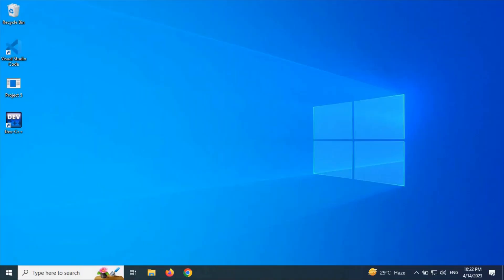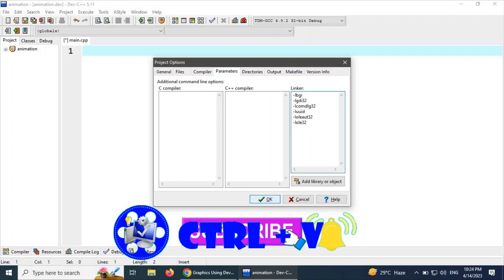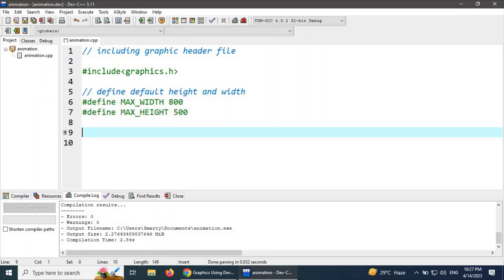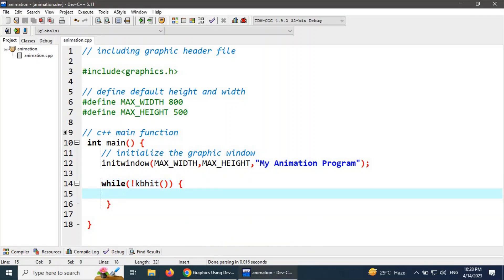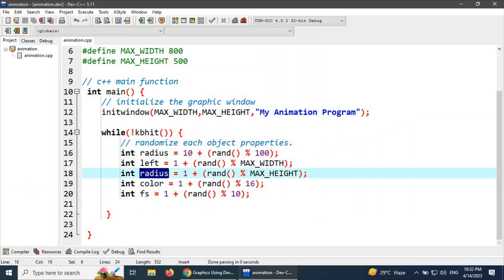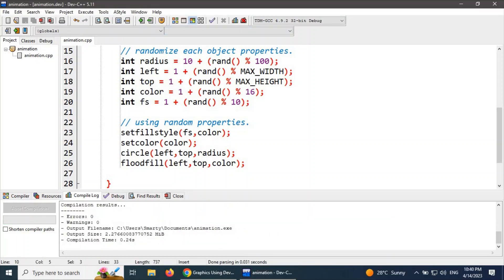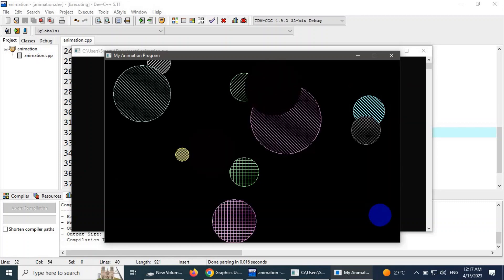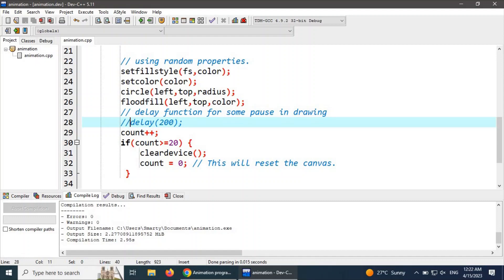Animation CPP Program to Draw Circles| Drawing in C++ using graphics file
In this video session we are talking about the use of graphics in C++ console programs. There is complete example of instms that is demonstrated in this video tutorial to draw animation of circles.
We learn about different graphics.h functions such as initwindow, cleardevice() and setfillstyle. These all functions are used in drawing of various patterned circle objects. The properties of each circle is randomized using rand() function. We have randomize the following properties of circle objects.
1. Radius of Circle
2. Top position
3. Left coordinate
4. Color
5. Fill Style
This complete example also useful to understand the development process of screensaver programs. We put count of object going to be drawn on canvas. For this purpose we set a variable and initialize it with 0. The value of this counter variable is incremented each time when new object is drawn. As the value approaches to 20 it clear the canvas and start counting from 1.
Some important functions of graphics.h that are discussed in this session are.
1. initwindow()
2. kbhit()
3. delay()
4. cleardevice()
5. closegraph()